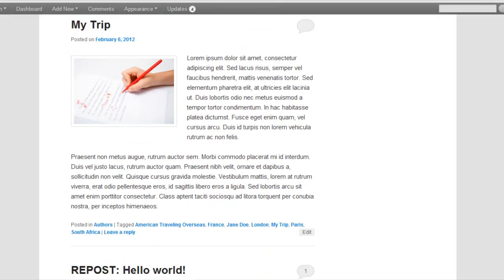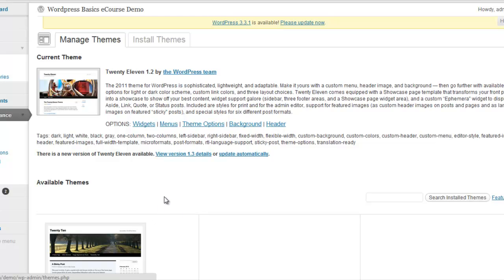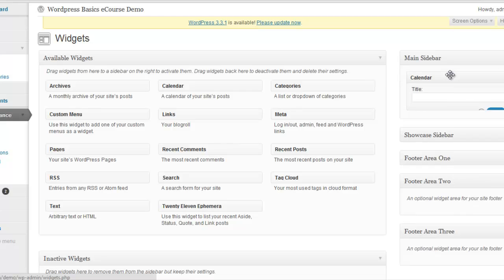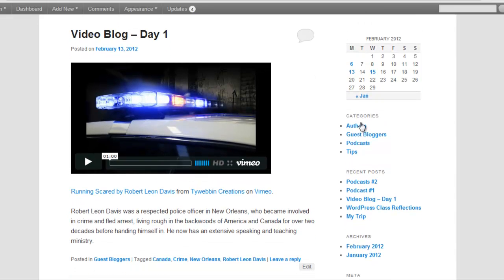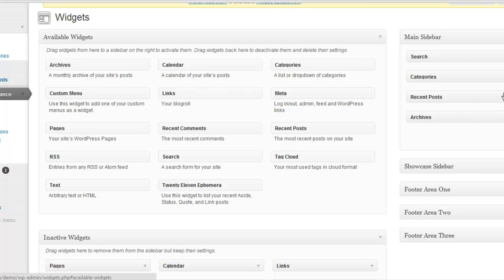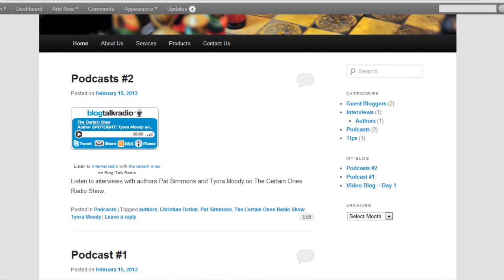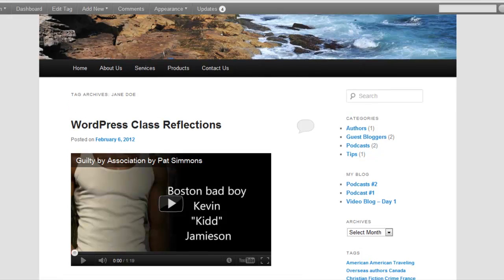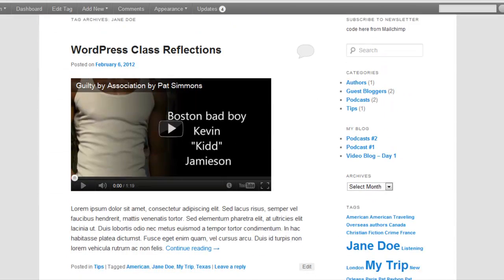Managing Widgets in WordPress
QUICK LINKS
(24:14 ) - Adding a Text Widget. Use to place HTML or Embed Codes on sidebar

Widgets are used to build your website's sidebar. Popular elements found in sidebars are social network icons, ads, mailing list sign-ups, blogrolls, etc. A sidebar shouldn't be cluttered. Remember you want visitors to focus on your content.

Whenever you install WordPress, the sidebar may have default items. You can remove the default items by adding widgets. Log into the dashboard, click on Appearance and then Widgets. You may have more than one sidebar with the layout of your theme. Some themes allow widgets in the footer (bottom of the website).